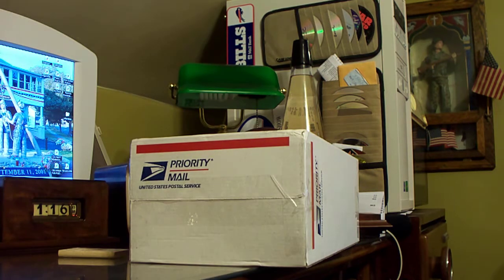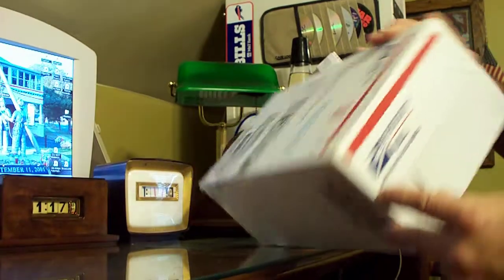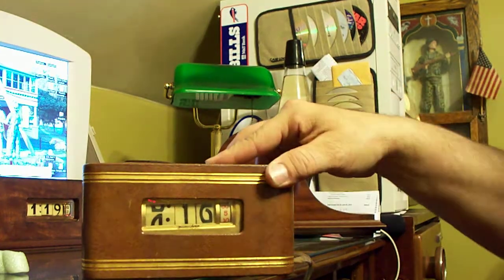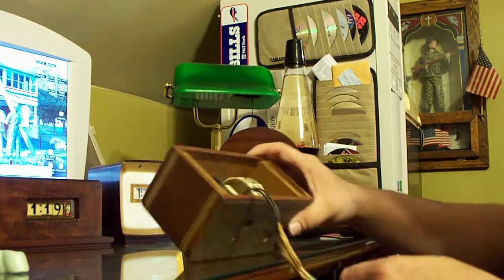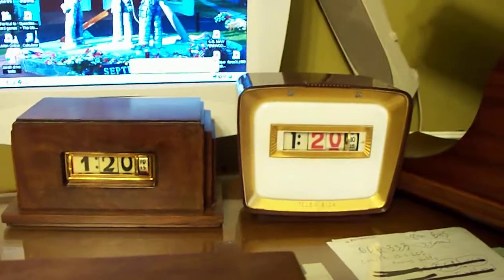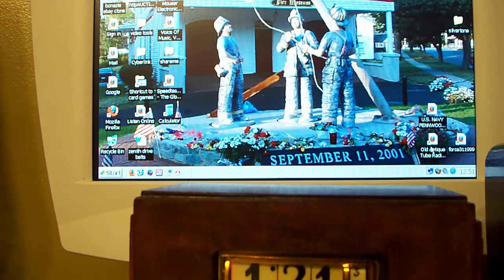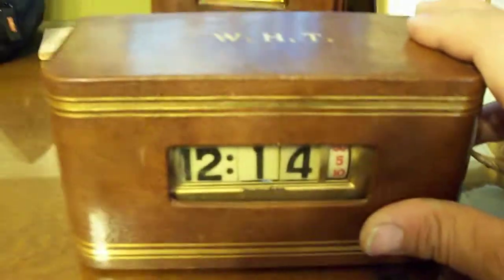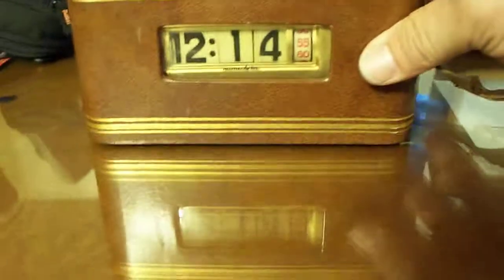unboxing leatherchron clock.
Unboxing a nice 1950s leather case numechron clock